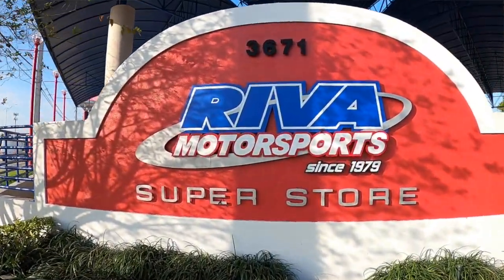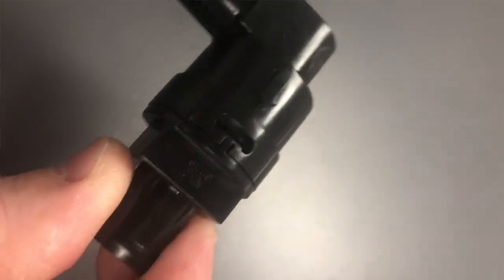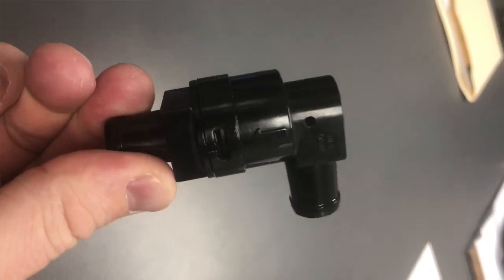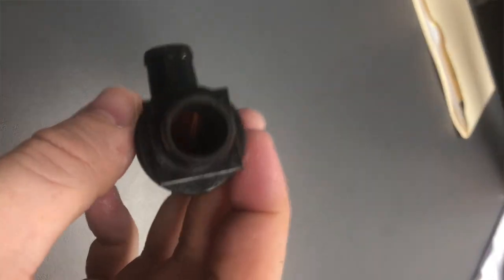Corrections On Yamaha Bilges & Sea-Doo ACE Engine Plasma Coatings: WCJ Quick Topic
This Quick Topic segment was taken from our full-length podcast titled "Whatever Questions You've Got. I'm Out of Ideas" and can be viewed in its entirety